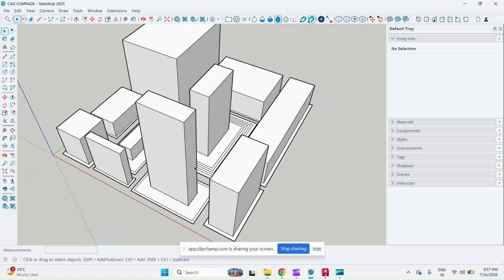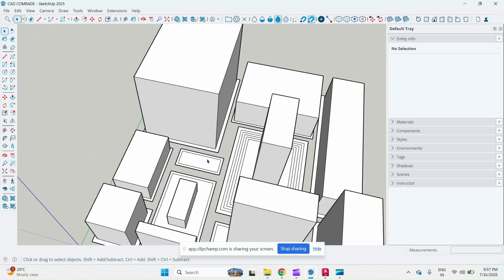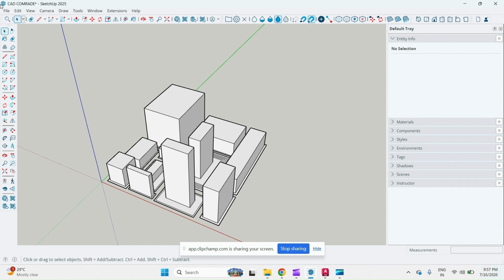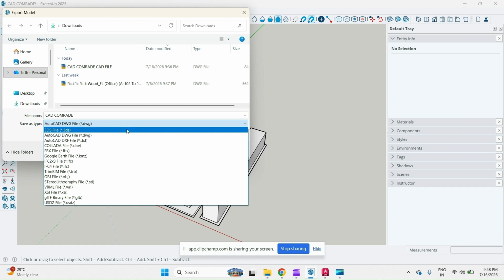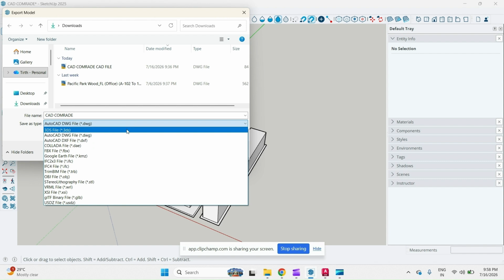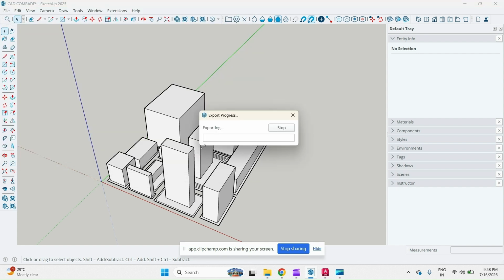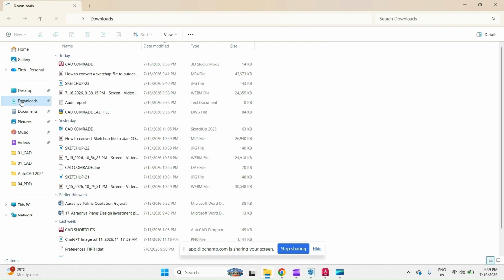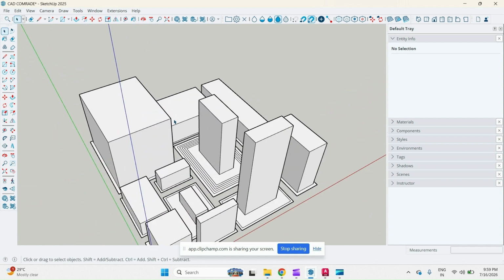How to convert a sketchup file to 3DS file format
Need to convert a SketchUp (.SKP) model into a 3DS file? In this quick tutorial, I'll guide you through the complete export process, the right settings to use, and a few tips to ensure your model exports correctly for use in 3ds Max and other 3D software.